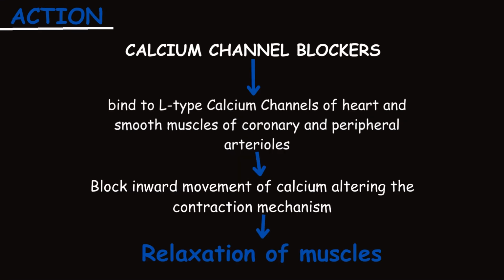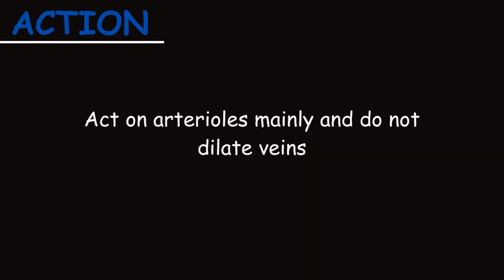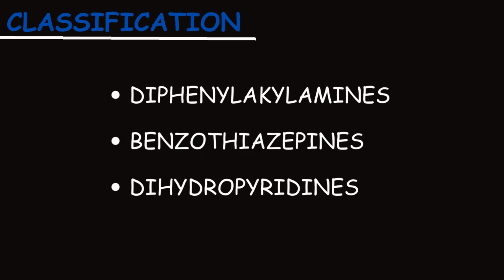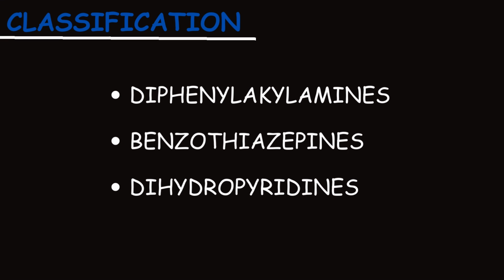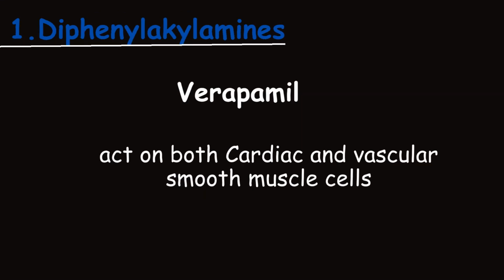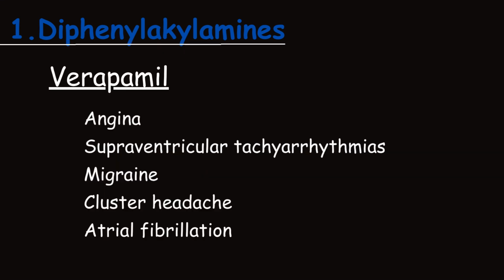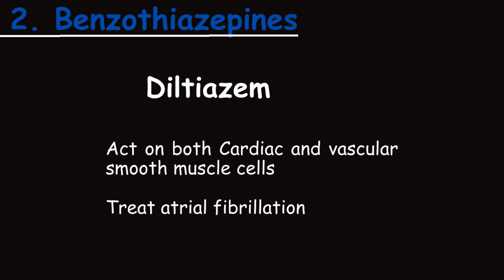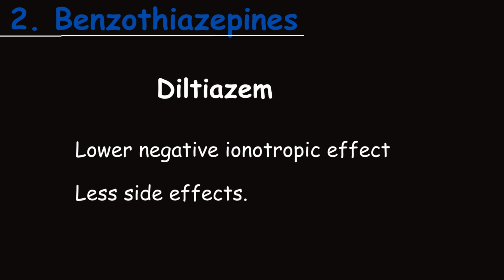CALCIUM CHANNEL BLOCKERS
Short summarized video on anti-hypertensives, CALCIUM CHANNEL BLOCKERS